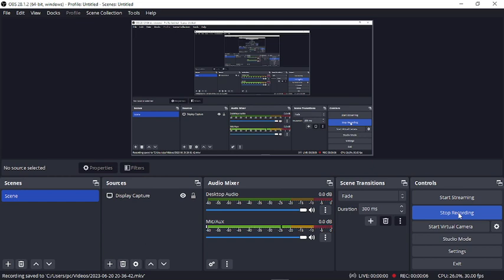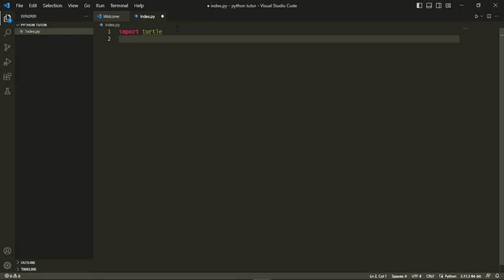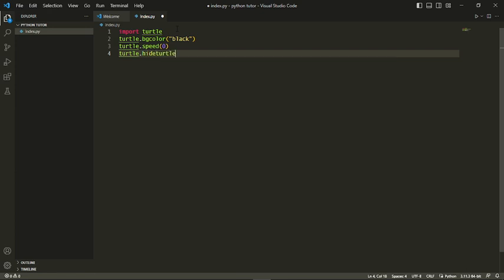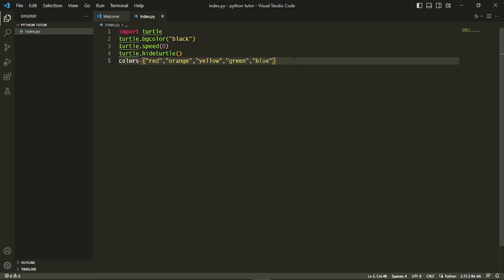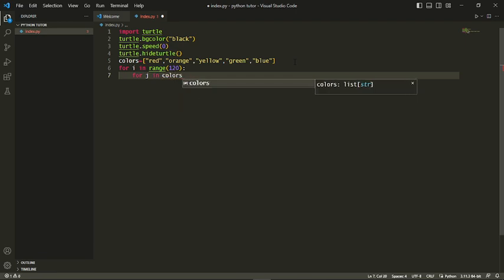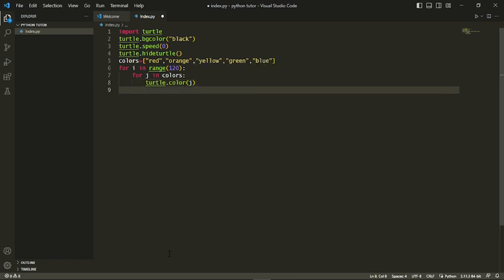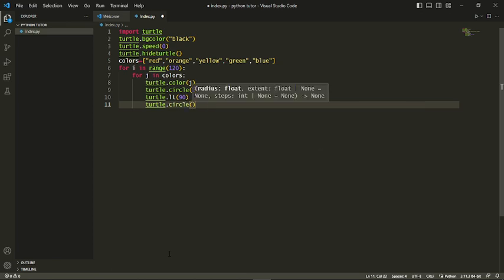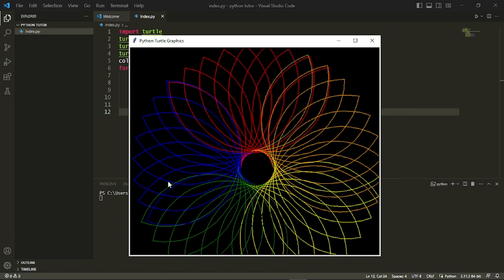Python Tutorial | How To Create Flower With Python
hello friends today we are going to learn:
Python,
Python tutorial,
Python tutorial for beginners,
Flower in python,
Python turtle,
How to create a flower in python,
Creating a flower in python,
How to create a flower in python turtle,